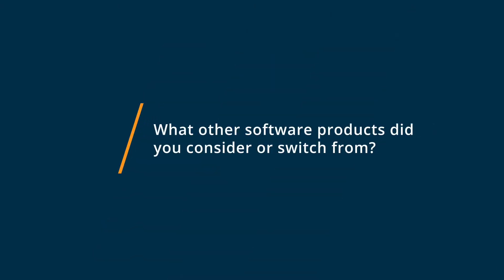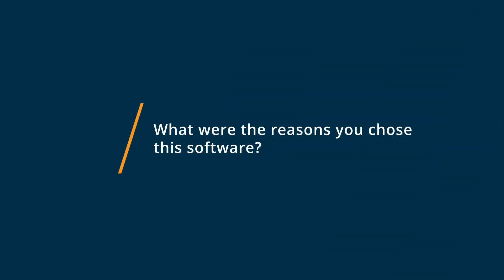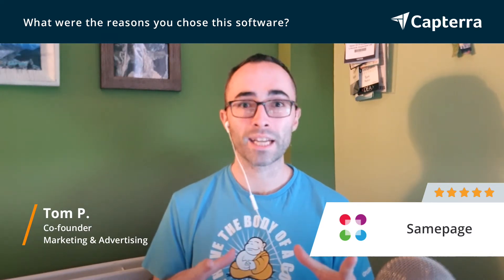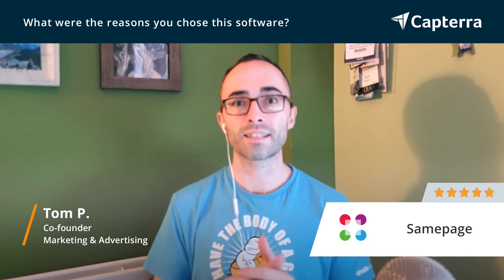Samepage Review: A fantastic FREE team/project management tools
Unbiased Samepage Review 2020.

Samepage is award-winning real-time intranet software built to help teams co-author documents, share files, manage tasks & calendars, draw diagrams, edit spreadsheets, & more. Secure sharing helps you collaborate with co-workers, contractors, clients, etc. Built-in group chat & video calling lets you see your team and its conversations alongside the content you're working on together. It also integrates with hundreds of apps to help you consolidate workflows & avoid email overload.